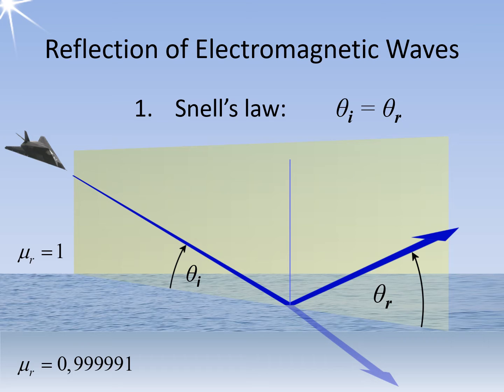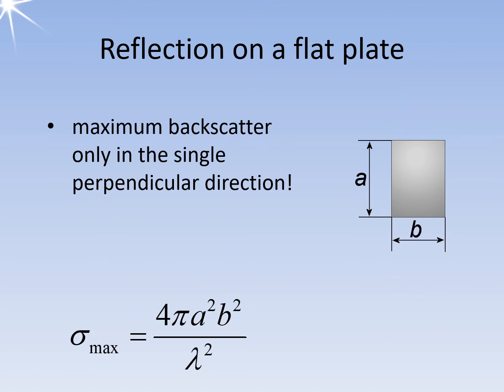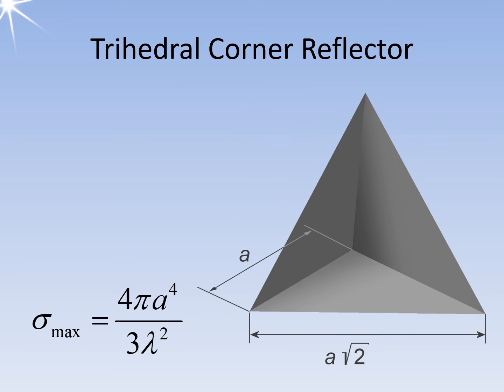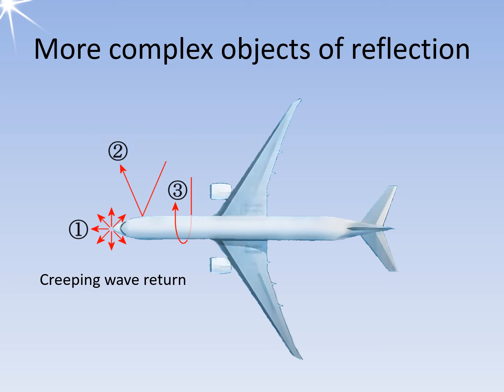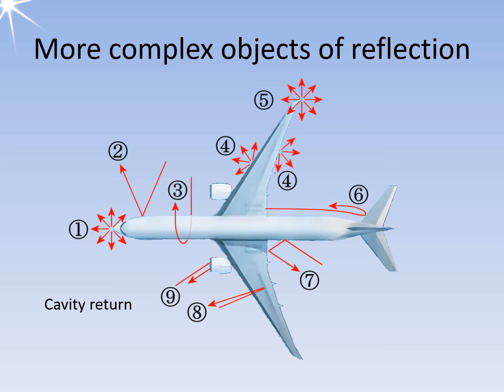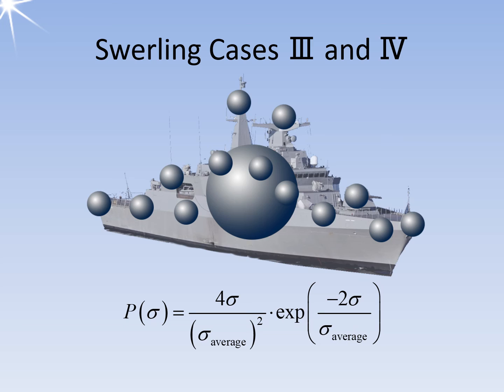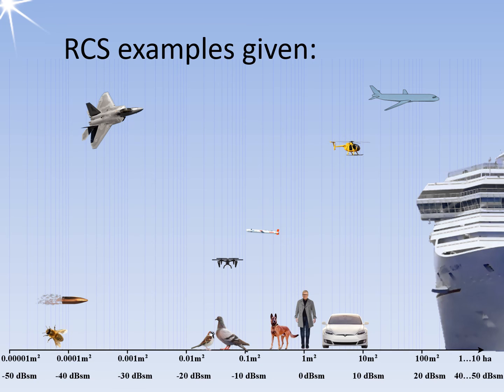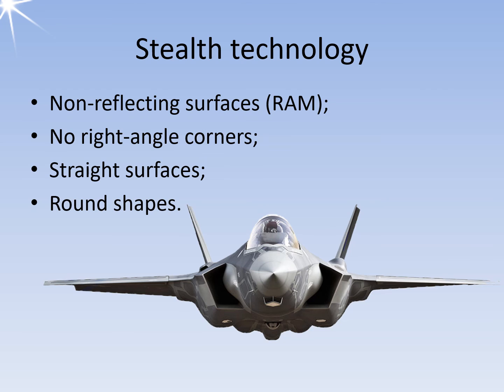The Radar cross-section of backscattering objects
In this video, the radar cross-section is described. The radar cross-section σ (or RCS) is a specific quantity of the reflecting object that depends on many factors. The video discusses the calculation of simple geometric objects and explains why a sphere is used as an isotropic reflector for reference. It also compares simple corner reflectors with airplanes, which are complex reflectors. Additionally, the Swerling cases are briefly described and the differences between Rayleigh and Mie scattering are explained. Finally, a list of typical radar cross-section quantities is provided.

00:00 Intro
00:14 Reflection
01:45 Diffraction
02:33 Reflection on geometric objects
04:47 Isotropic reflector as reference
05:56 Corner reflectors
07:55 Scattering mechanisms at complex objects
12:46 Swerling cases
14:56 Creeping waves
15:34 Rayleigh vs. Mie Scattering
16:22 RCS examples given
18:06 Applications
19:44 Stealth technology